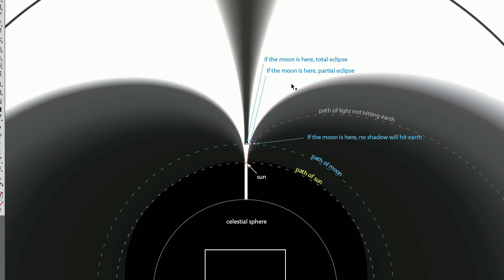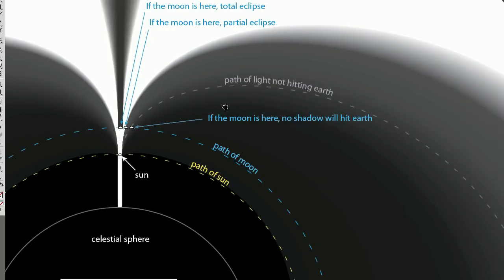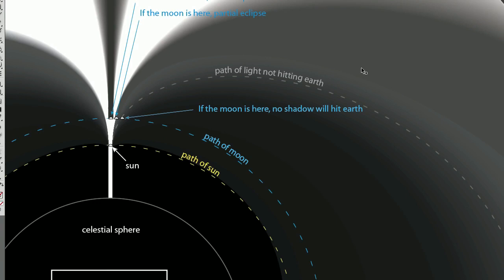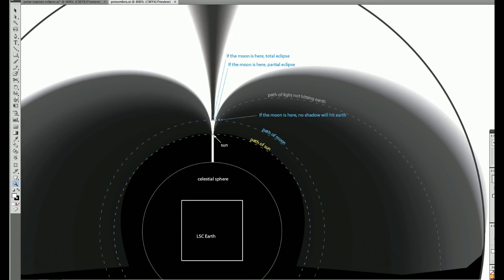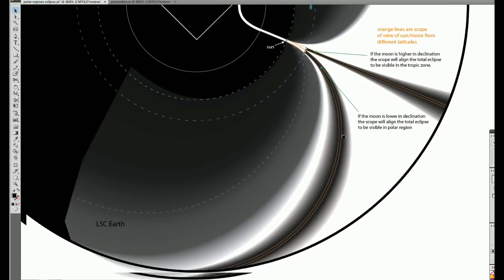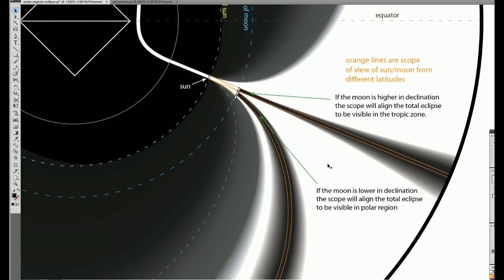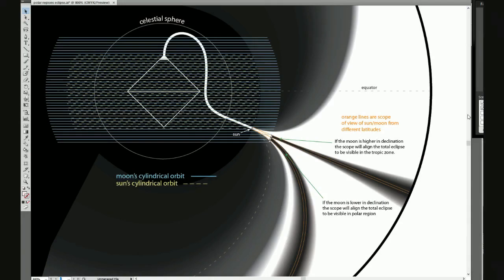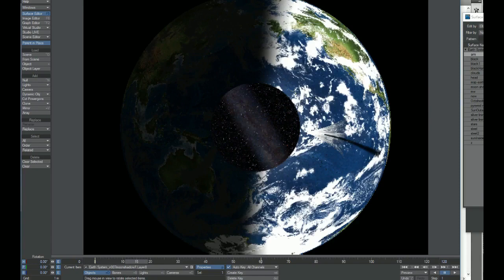Concave Earth Solar Eclipses and Moon Shadow in Detail - Lord Steven Christ